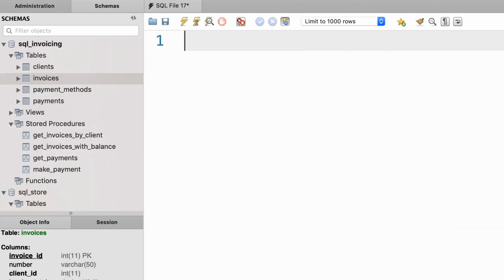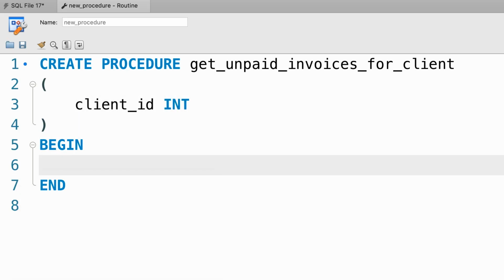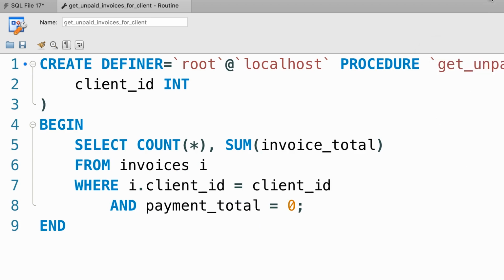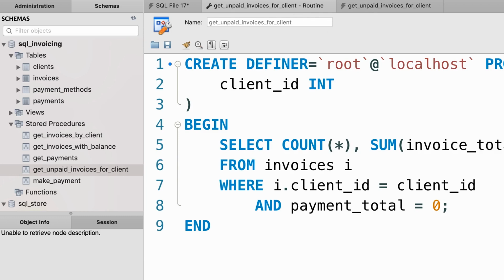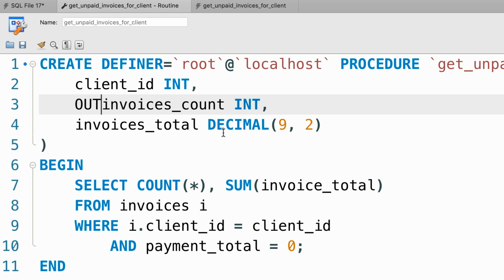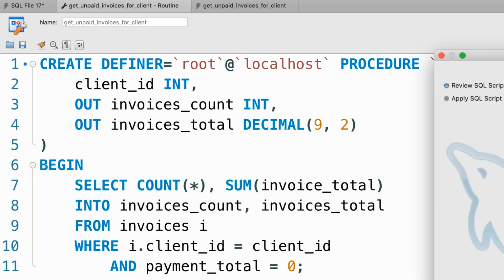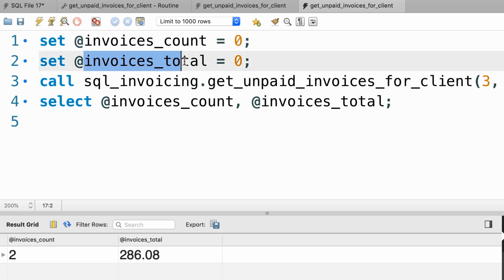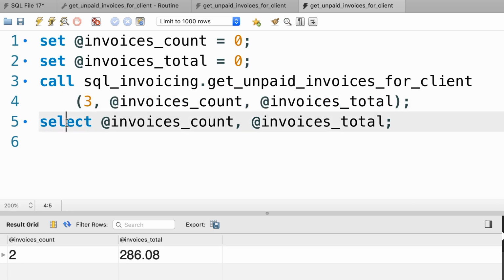75 Output Parameters